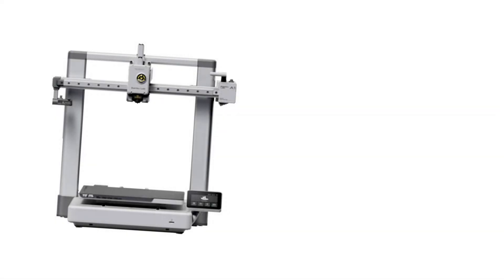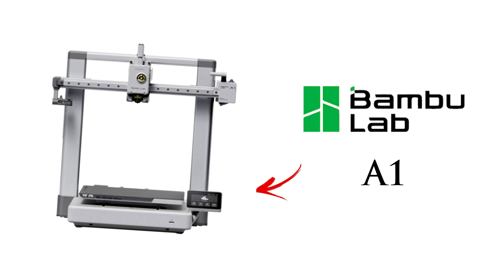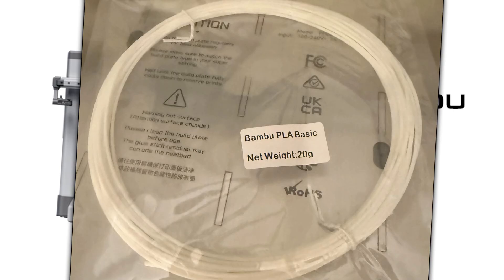What to Print with the 20g Filament Sample - Bambu Lab A1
Make the most of the 20g filament sample that comes with an A1 / Mini Bambu Lab 3D printer. This is a selection of the items I printed with the Bambu Basic PLA sample filament. Hail the ducks!

What to Print with the 20g Bambu PLA Basic Filament Sample
3D Printing / Bambu Lab A1
Episode 1

Models:
Benchy / Boat: Model that came with printer
Bed Sraper: Model that came with printer
Ducks: Mini Rubber Ducks from makerworld, user "RubberDuckArmy", 80%

0:00 - Intro
0:07 - Bambu Lab A1 /
0:12 - 20g Bambu PLA Basic Filament Sample
0:18 - What to Print with the 20g Filament Sample
0:47 - Build Plate Engraving
0:55 - DUCKS!
1:30 - Flow Calibration Scrap Filament
1:42 - Oopsie
1:55 - Outro

• Livestreams

• Awesome vids

• More / Channels

If you feel like buying me a cup of coffee / supporting me:
BTC: bc1qzc933su9npdarly7ry3mkzsexnsmg4hqkgxpvh (write a comment or send a DM on Twitter for the Hall of Fame)

Hall of Fame:
- Top Donor: @ForzaHorizon3389 (4$ - Super) - November 2024
- Top (Month): ForzaHorizon3389 (Tier I Member) - 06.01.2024
- Longest Member: ForzaHorizon3389 (10 Month)
- First Tier I Member: DavisCrimsonGaming - 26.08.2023

• Music